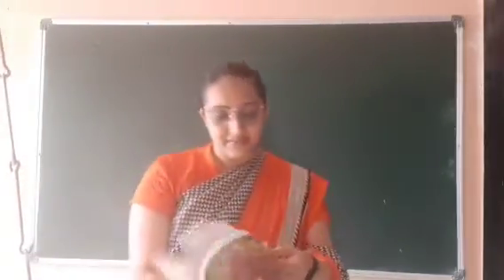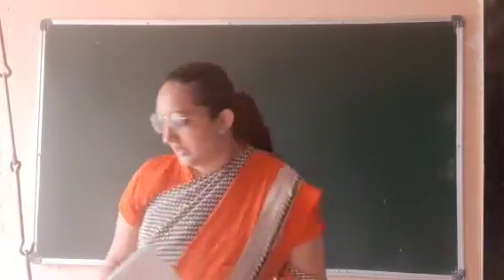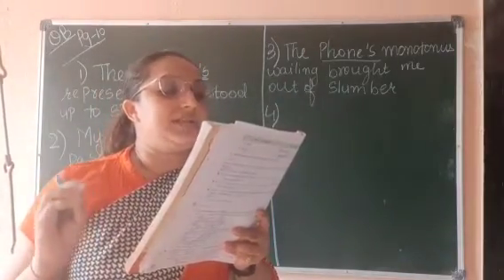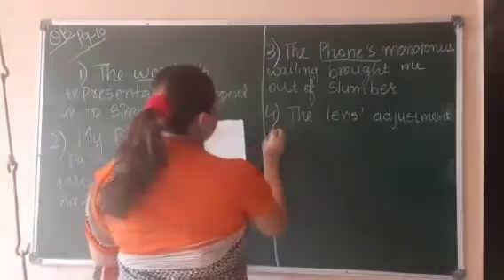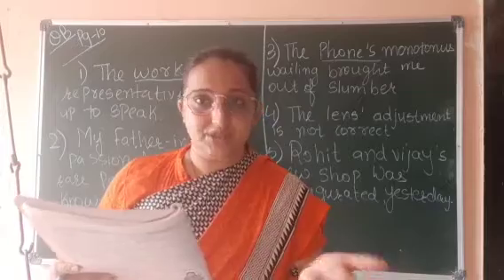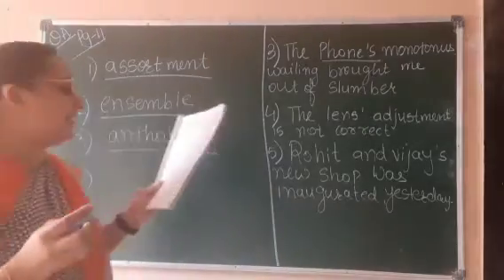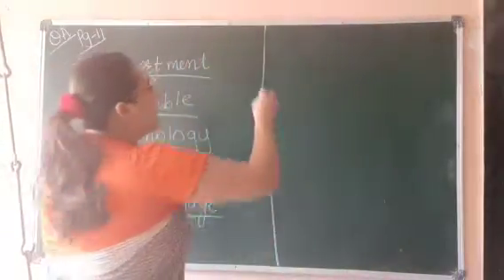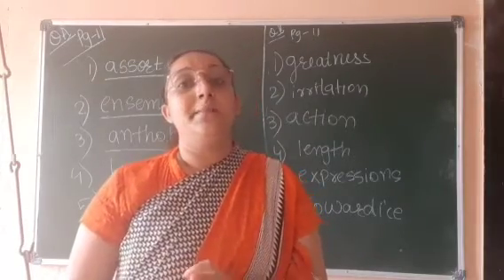Class 8 Grammar TB Solution Ch 2